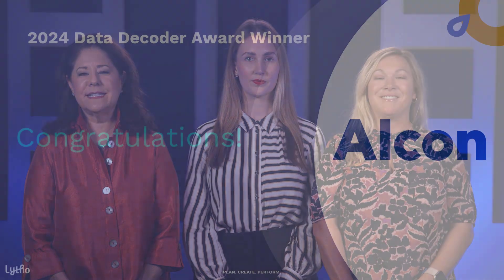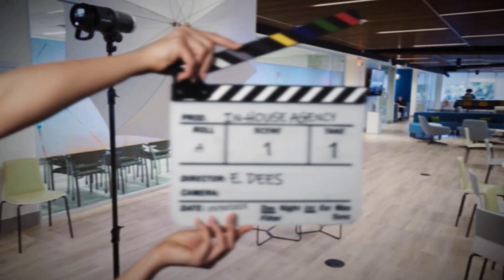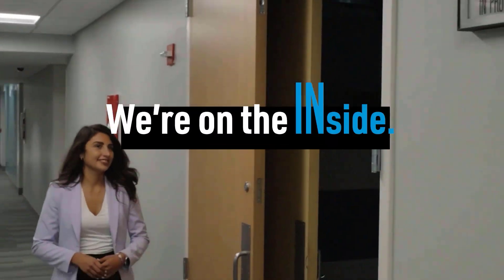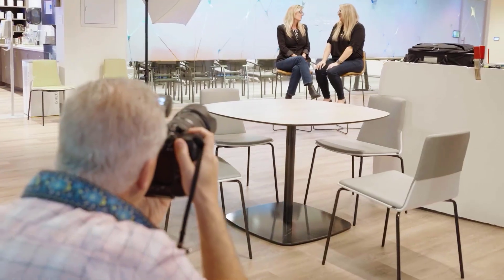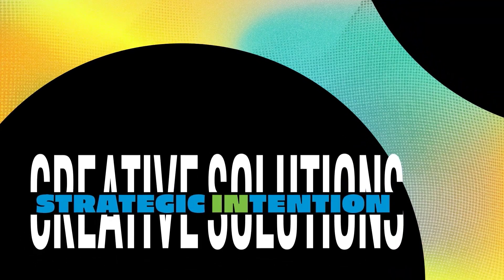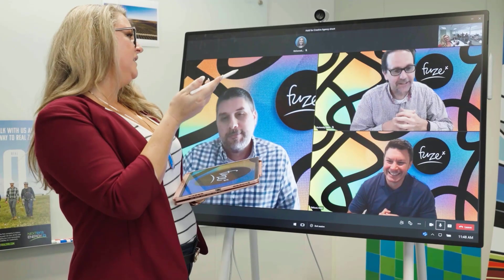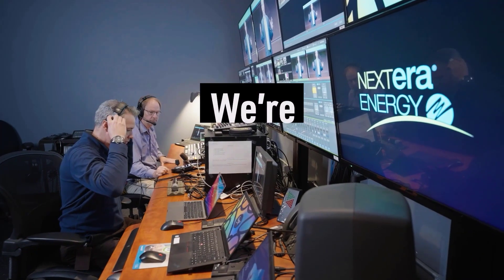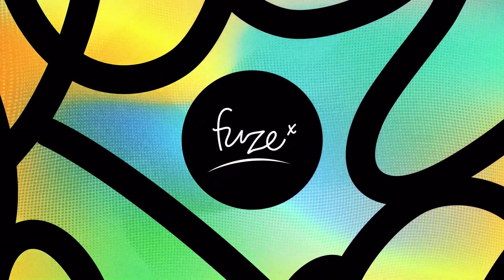2024 Lytho Customer Award Winners: Propelling Their Brands to New Heights